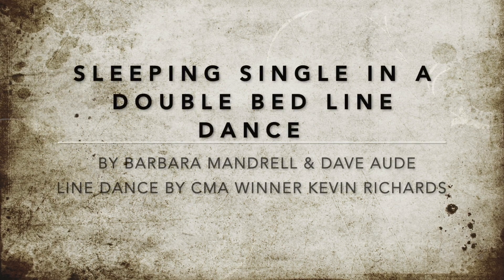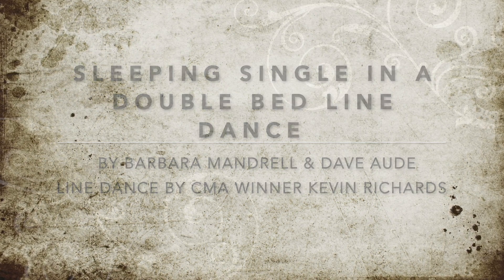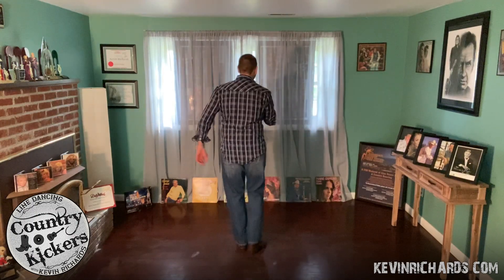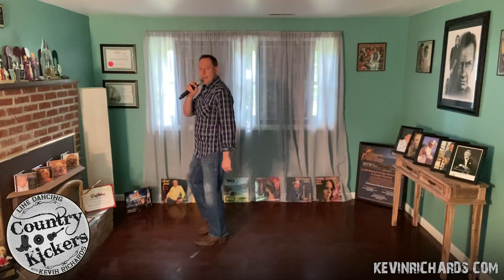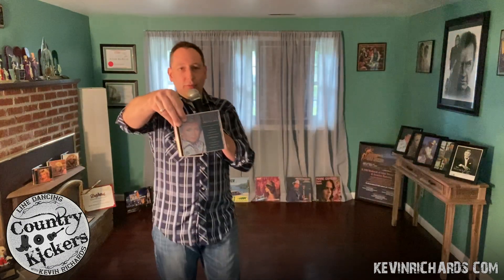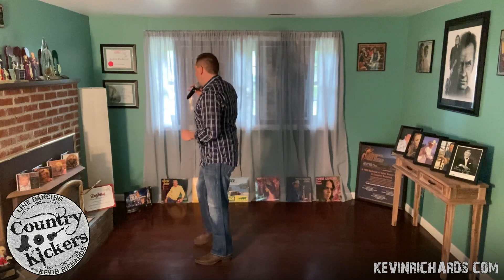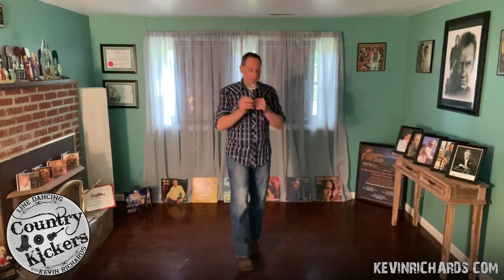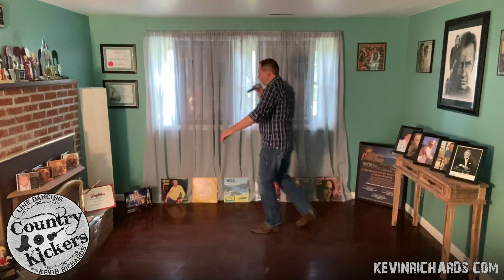Sleeping Single In A Double Bed Line Dance - Barbara Mandrell & Dave Aude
Choreographed by CMA Winner Kevin Richards
64 Count, 2 Wall Line Dance
More Country Line Dances, Country Radio Shows and Country Star Interviews

*Instructional/Tutorial Video for Country Line Dance Lessons